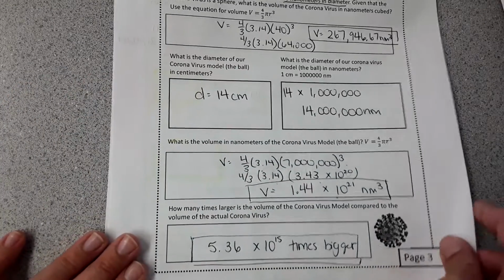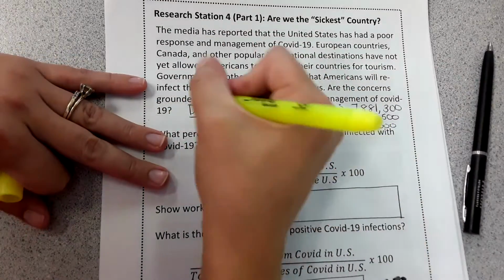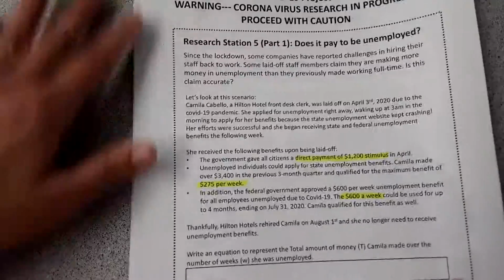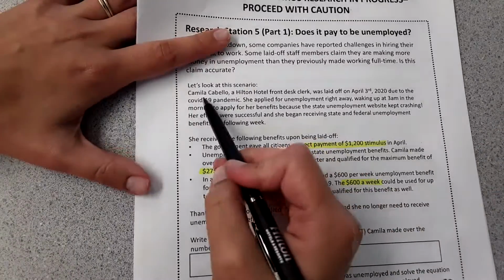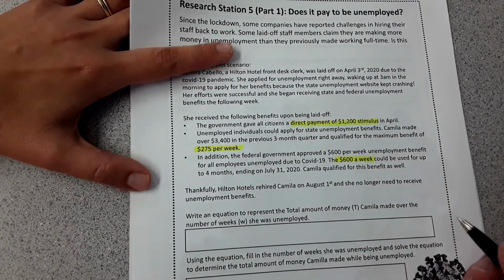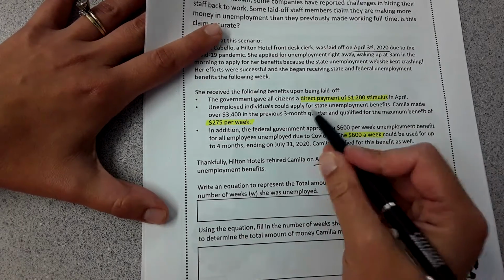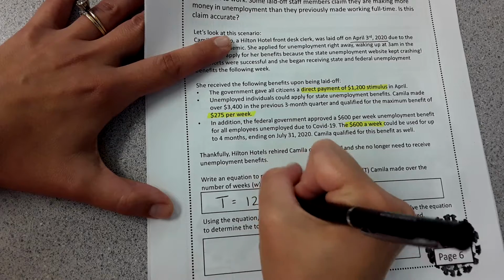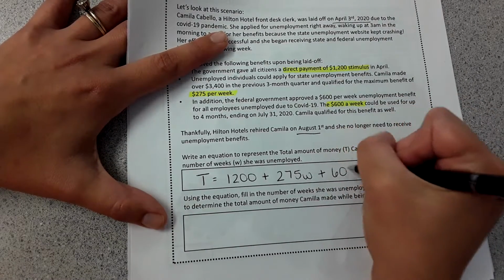Covid-19 Project Instruction